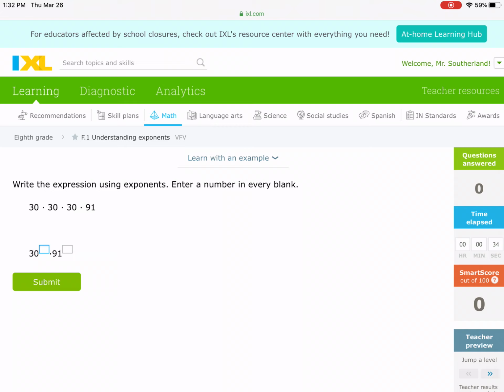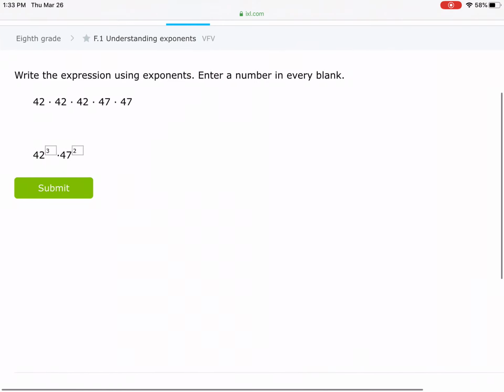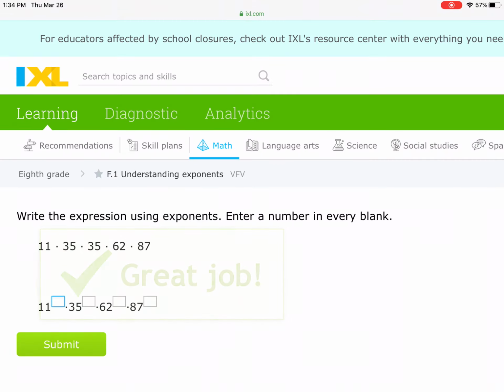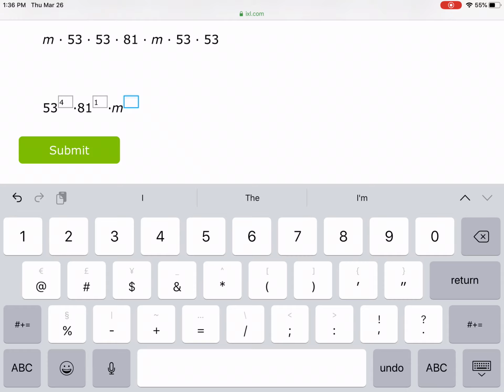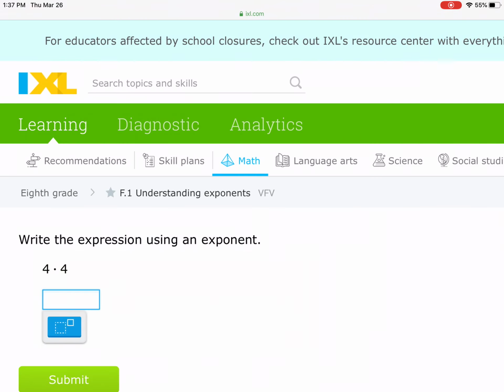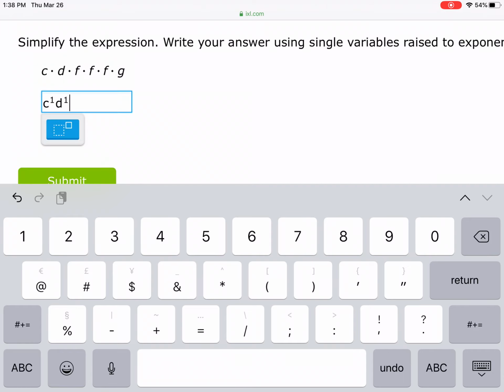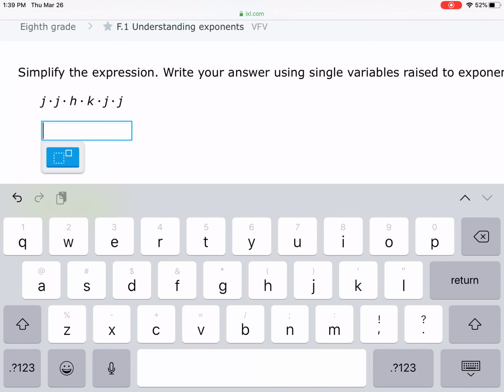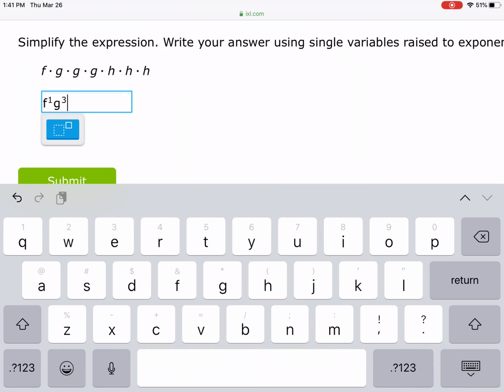Understanding Exponents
Explains how to write repeated multiplication as exponents.